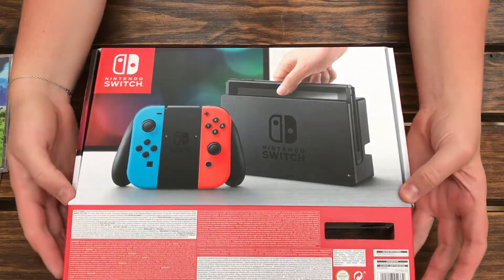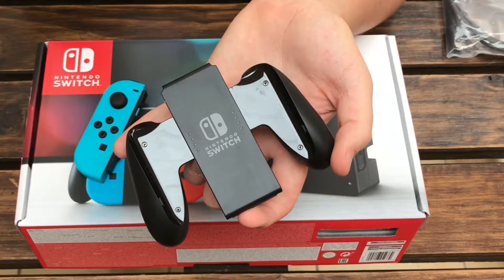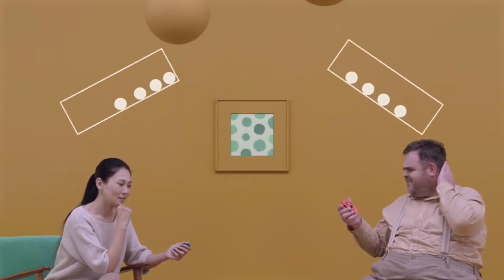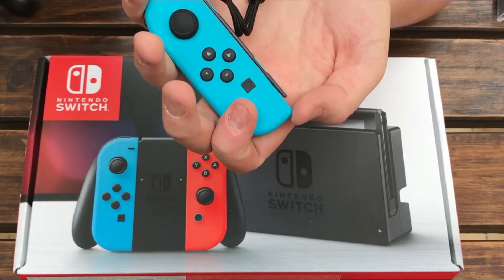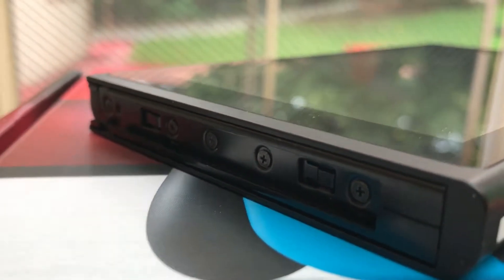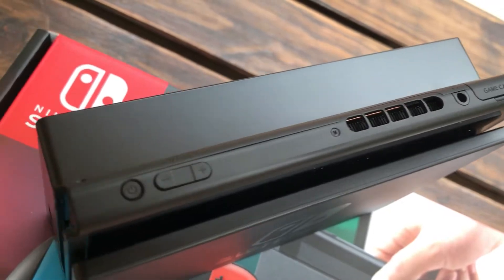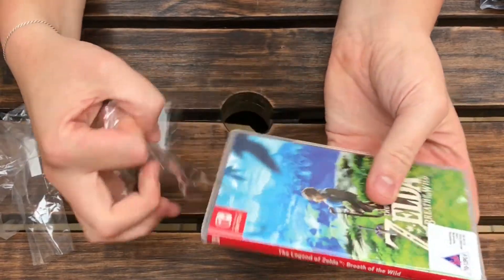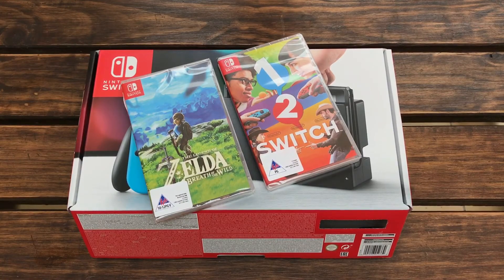Dissecting the Nintendo Switch's hardware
Now that we have unboxed the Nintendo Switch, we take a deeper look at the battery life, controllers, and of course the docking station.